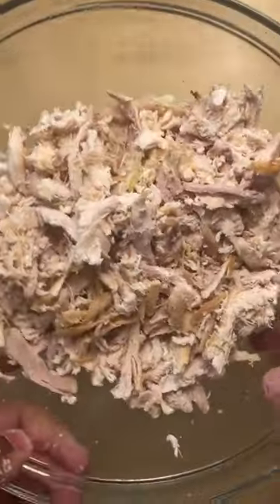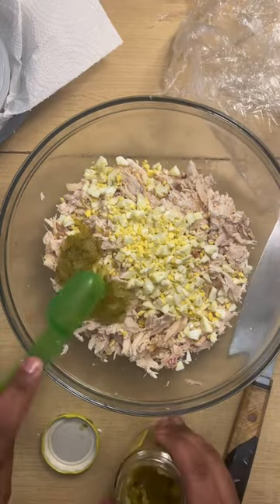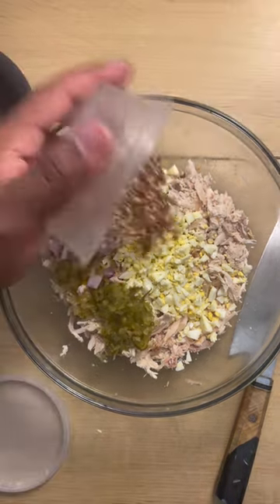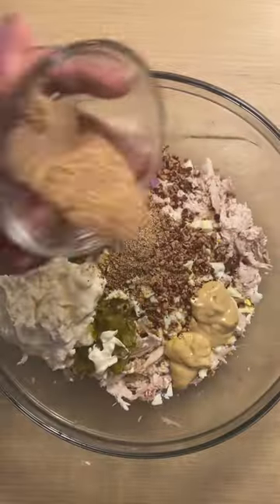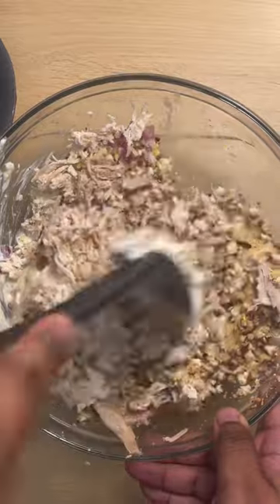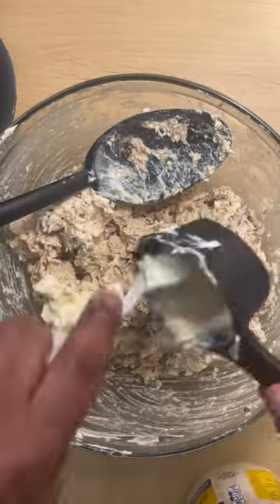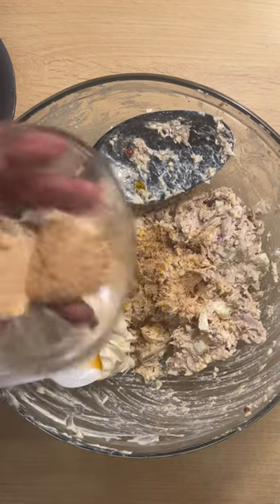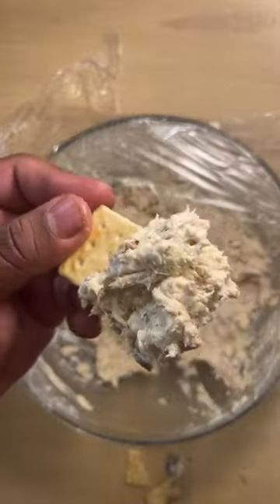Most HEALTHY chicken salad EVER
Hey, everyone! It's Jaffry Ward here, and I'm beyond thrilled to introduce you to my latest culinary masterpiece that's taking taste buds by storm – the Best Chicken Salad you'll ever have!

Let me tell you, folks, this salad is not your average run-of-the-mill dish. Oh no, it's a symphony of flavors carefully crafted to dance on your palate! When I was developing this recipe, I wanted to create something extraordinary, something that would make your taste buds do a happy dance. And let me tell you, it turned out even better than I imagined!

I start with the juiciest, most tender chicken you can find, and then I add a beautiful medley of fresh veggies to give it that extra crunch and vibrancy. The celery adds a refreshing snap, the walnuts contribute a lovely nutty taste, and the grapes... oh, the grapes! They bring in a burst of sweetness that perfectly balances the savory goodness of the chicken.

Now, let's talk about the dressing. It's the secret weapon that takes this salad to a whole new level of deliciousness! Creamy, tangy, and infused with just the right blend of herbs, it's like a flavor explosion in your mouth. Trust me, you'll be tempted to lick the bowl clean – and I wouldn't blame you one bit!

I'm a firm believer that the quality of ingredients makes all the difference. That's why I source only the freshest and finest components for my dishes. Every bite is an expression of my passion for cooking and my dedication to serving you the very best.

So, if you're in the mood for an unforgettable culinary experience, head over to my restaurant, and treat yourself to this divine Chicken Salad. I put my heart and soul into every dish, and I can't wait for you to savor the love and passion that goes into it.

Don't keep this gem to yourself! Share the love with your friends, family, and fellow food enthusiasts. Spread the word about this extraordinary Chicken Salad, and let's create a sensation together! Thanks for joining me on this culinary adventure, and I'll see you soon at my restaurant! 🍗🥗✨